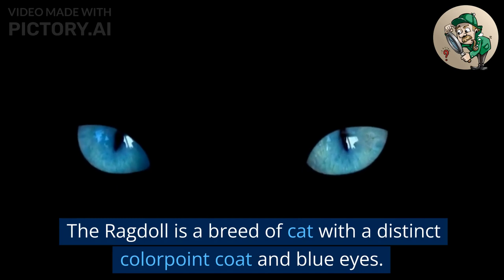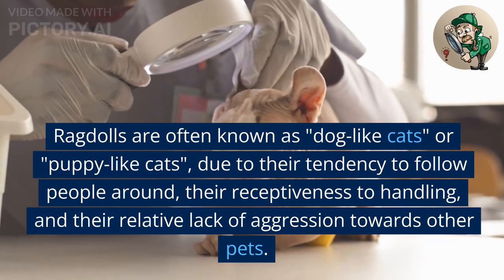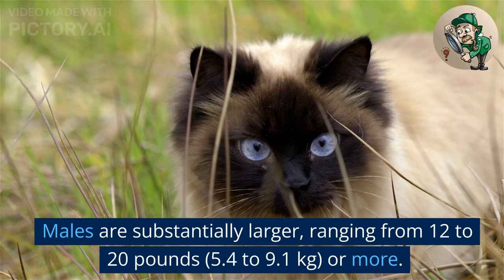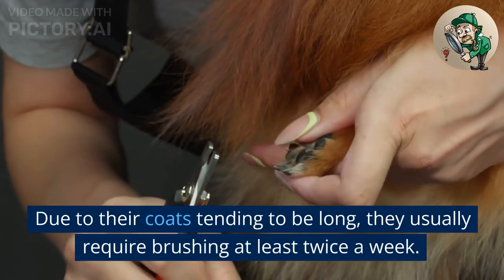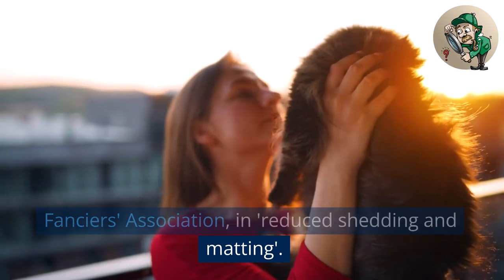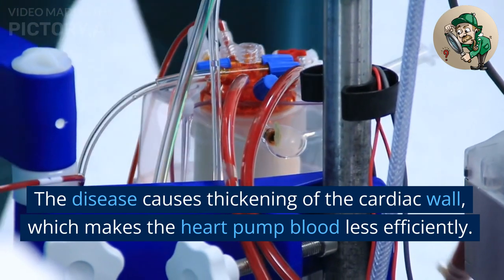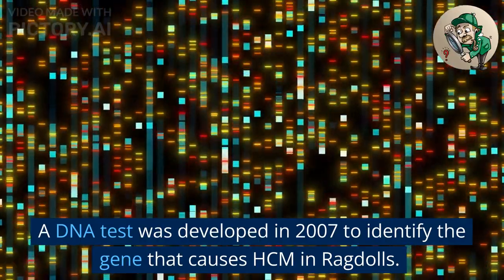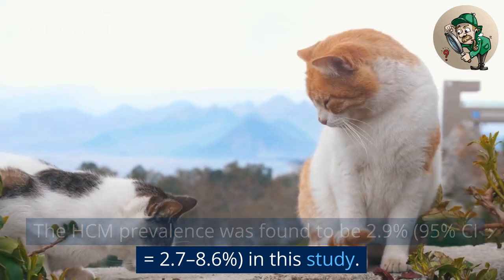RAGDOLL (BREED OF DOMESTIC CATS)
Facts about Ragdoll CATS;
In this video, I’ll show you {BREED OF DOMESTIC CATS}.!
- Ragdolls are a breed of domestic cat with a distinct color point coat and  blue eyes.
- They are known for their docile, placid temperament and affectionate nature.
- Ragdolls are a large breed of cat, with males weighing up to 20 pounds and females weighing up to 15 pounds.
- Ragdolls are generally healthy cats, but they can be prone to certain health conditions, such as hypertrophic cardiomyopathy and polycystic kidney disease.
If you are looking for a calm, affectionate cat, the Ragdoll may be the perfect breed for you.